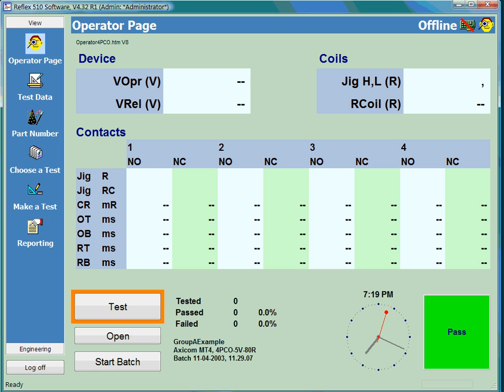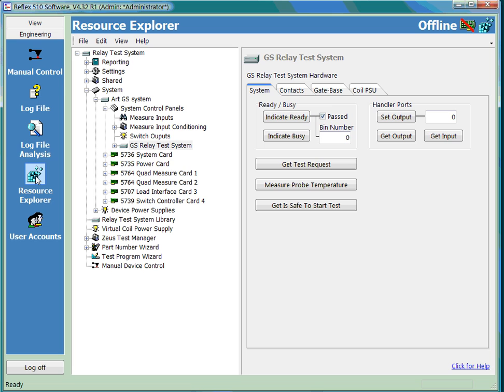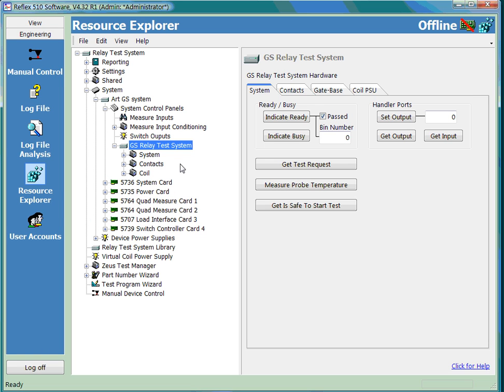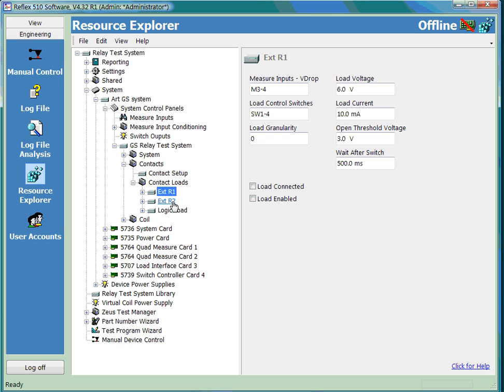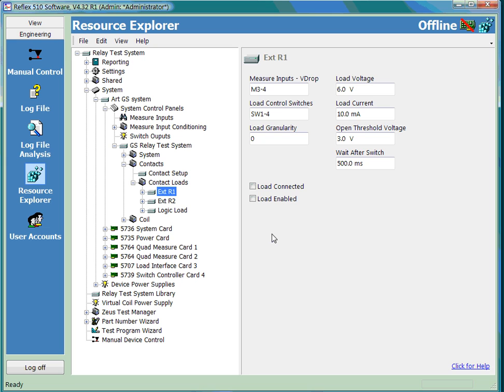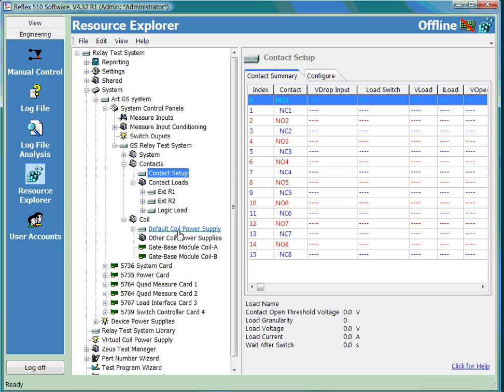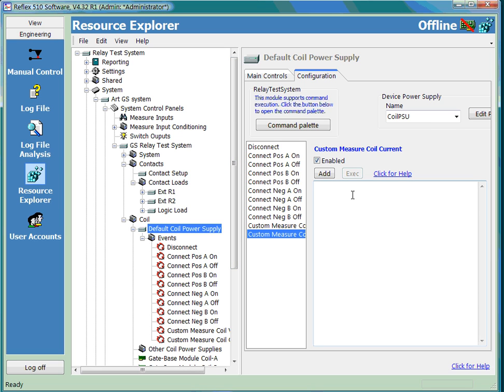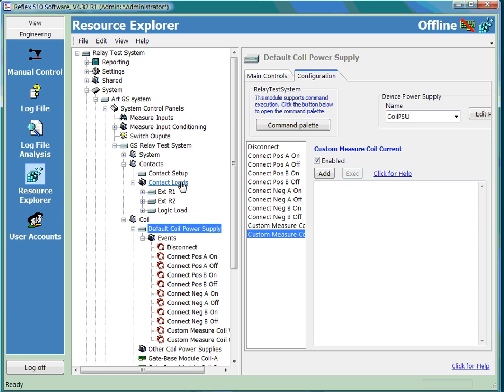Reflex 510 Under The Hood